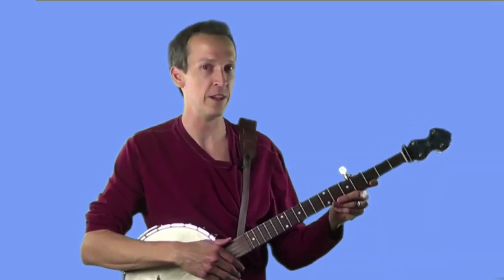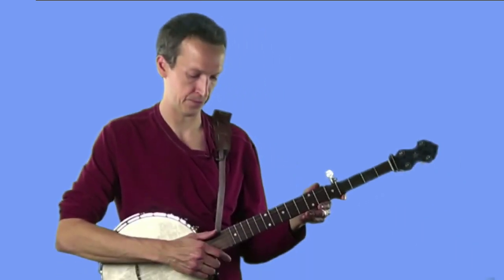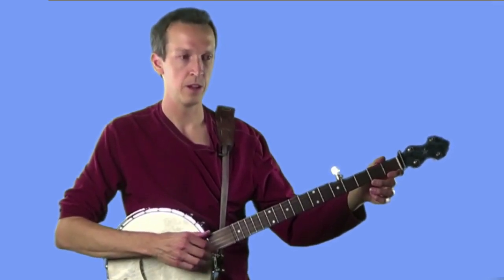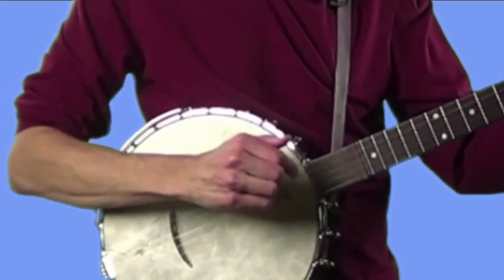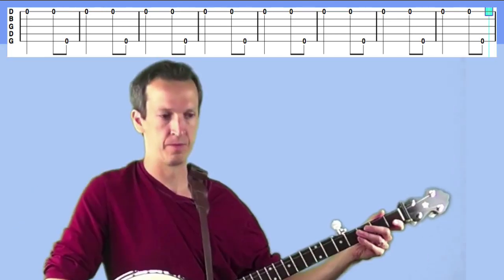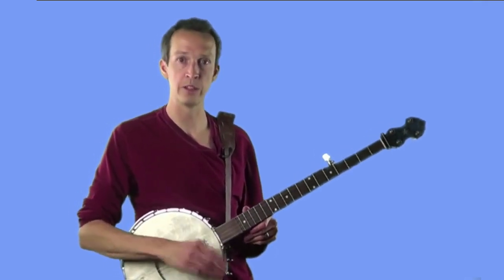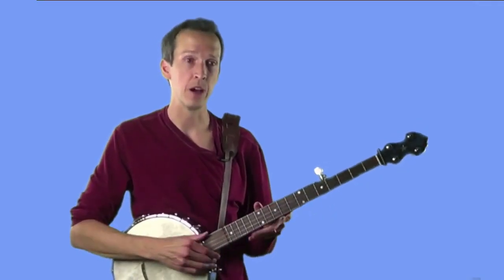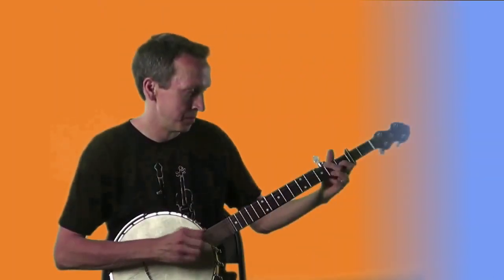How to Play Clawhammer Banjo in 8 Essential Steps: STEP 4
- to sign up and receive the 40 page ebook that accompanies this course.

The 8 Essential Steps series is based on the Brainjo Method, a brain-based system of instruction for music.

In this fourth installment of the 8 essential steps to clawhammer banjo video series, we learn the final piece in the basic clawhammer stroke: how to ring the fifth string with our thumb.